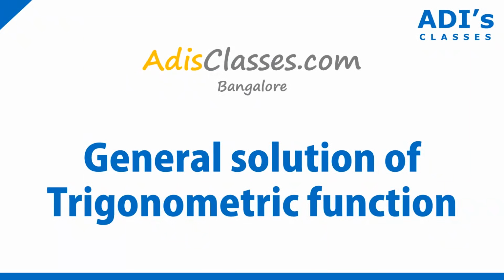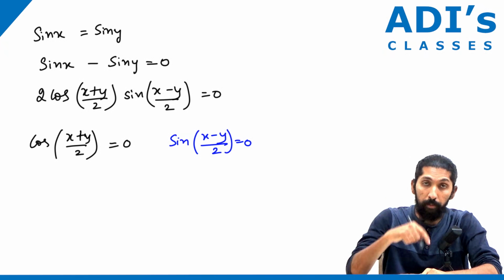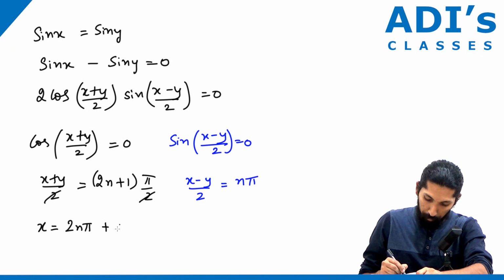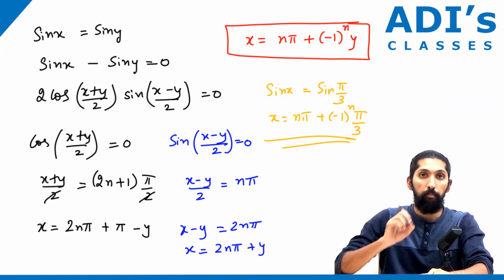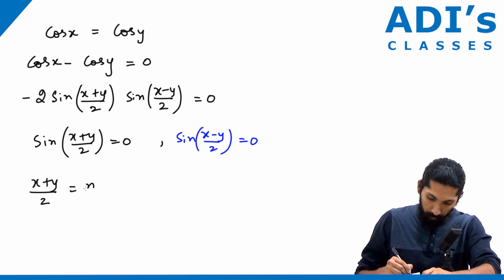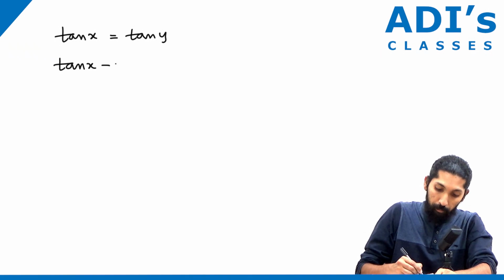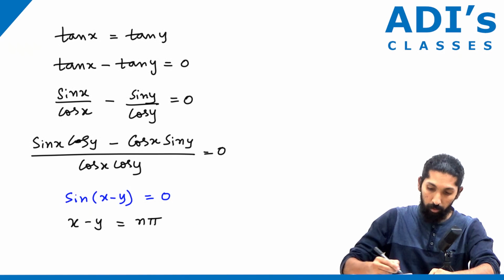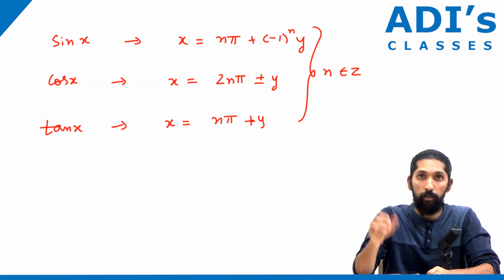General solution of Trigonometric function | CBSE and PUC | 11th Math - ADIs Classes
In this video explained, how to find general solution for an Trigonometric function.